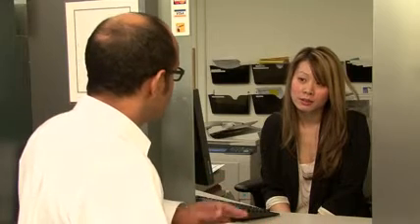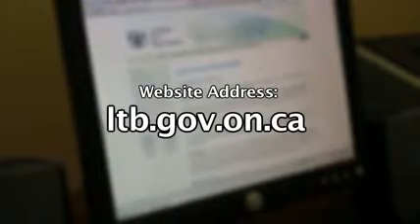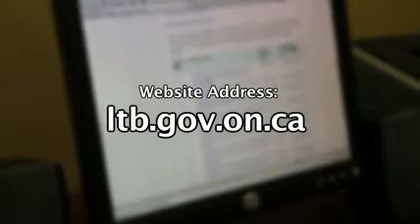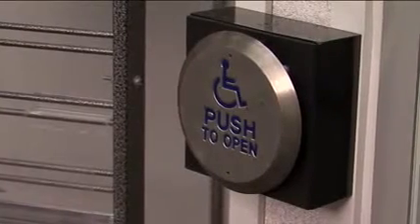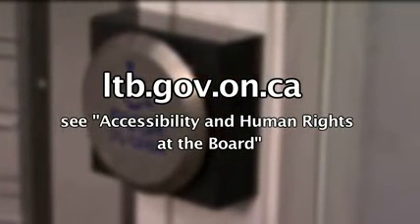Landlord and Tenant Board Getting ready for your Hearing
Once you (or your tenant) has made an application, you will be scheduled to have a Hearing. This is the last stage of the process involving the Landlord and Tenant Board.

You should prepare very carefully. Create a timeline. Gather your evidence. Prepare to counter the other party's accusations or excuses.